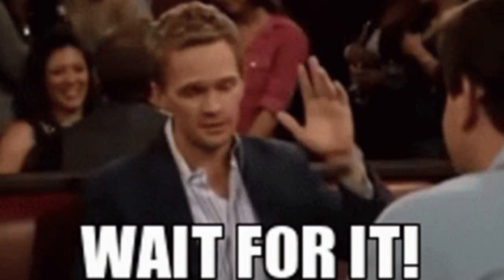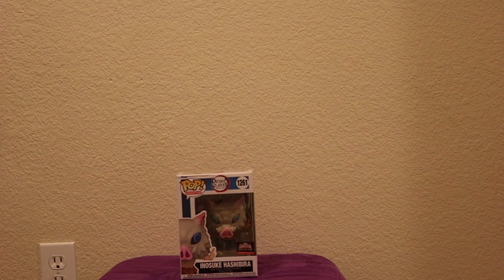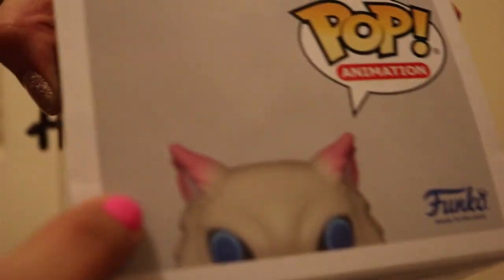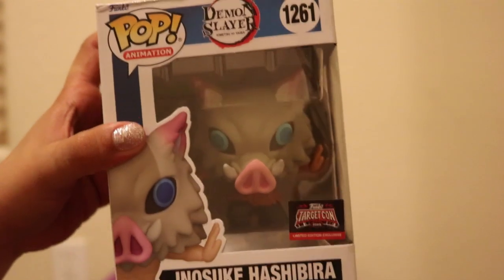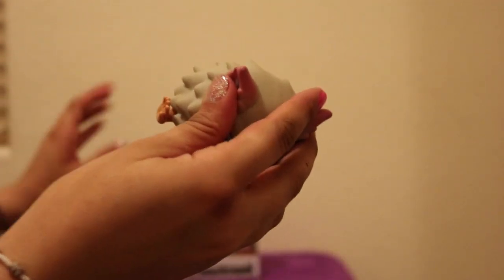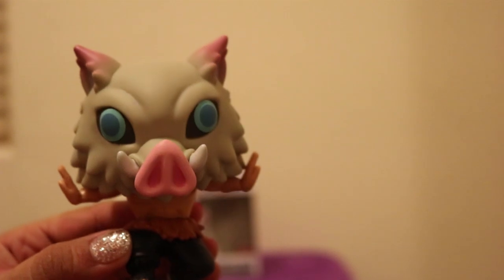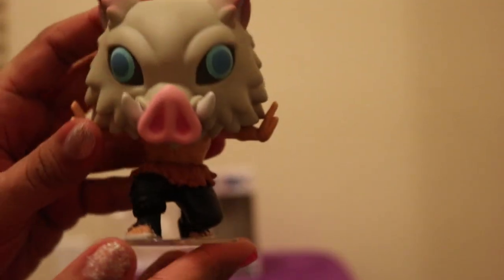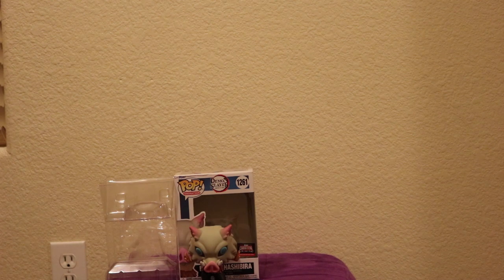Inosuke Hashibira Target Con Exclusive Funko Pop Review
Hey guys in today's video I will be reviewing the Inosuke Target Con Exclusive Funko Pop :)